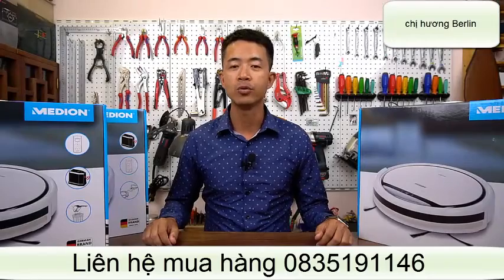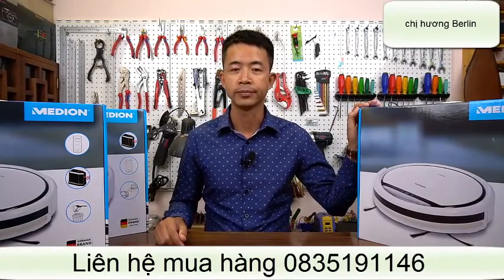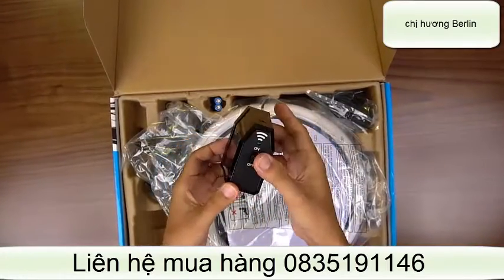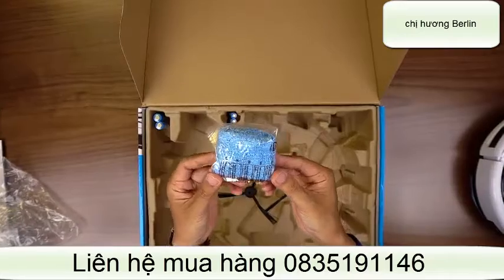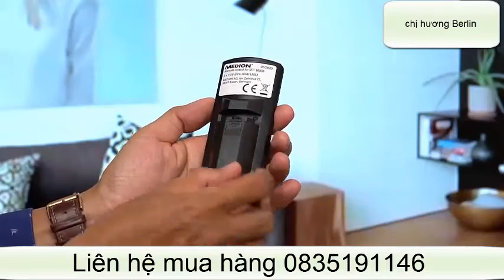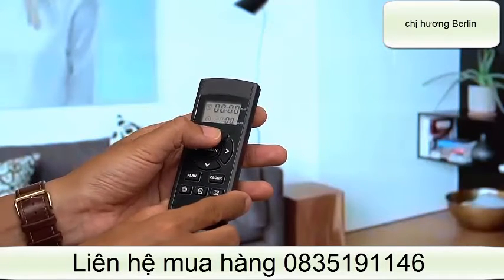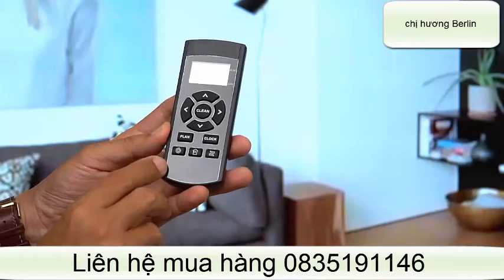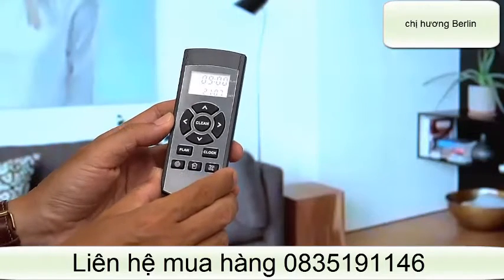Hướng dẫn sử dụng Robot hút bụi lau nhà Medion 18501-Hàng Đức xách tay-Chị Hương - 0835191146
3 dòng robot medion 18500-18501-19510 là 3 dòng cơ bản của dòng robot Medion của Đức ở phân khúc trung cấp, với giá cả phù hợp với nhiều người và dễ dàng sử dụng.

Order Hàng Xách Tay Đức-Cam kết chuẩn 100%

Mình là Hương, mình đang sống tại Berlin-Đức, mình nhận order tất cả các sản phẩm sản xuất tại Đức và Châu Âu, mình đảm bảo hàng chuẩn Đức 100%. trực tiếp mình mua tại các siêu thị và các hãng nổi tiếng, uy tín tại Đức như Wmf, Silit, Dm, Rossmann... giá lại vô cùng yêu thương, mình mong đem lại các sản phẩm tốt và văn minh để phục vụ cho cộng đồng người Việt tại Việt Nam, mình rất mong nhận được sự đóng góp của cả nhà để mình phục vụ tốt hơn.

☎️ Hà nôi: - Mrs Quý: 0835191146
- Mrs Hương: Zalo/Viber: 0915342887 - Berlin: 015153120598
P407 - Tòa 187 Nguyễn Lương Bằng - Hà Nội
📍Nhận order các mặt hàng từ Đức theo yêu cầu một cách nhanh chóng, uy tín, đảm bảo.
📍Tuyển Cộng Tác Viên
🚚 Giao Hàng Toàn Quốc
Mô tả sản phẩm:
OSIN CAO CẤP VÀ LUÔN TRUNG THÀNH VỚI CHỦ 😉
👍Robot hút bụi - lau nhà tự sạc 2 trong 1 Medion MD 18501 thừa kế nguyên bản Robot hút bụi nổi tiếng MD18500 và bổ sung thêm tính năng lau (1 khoang chứa nước và khăn lau gắn dưới robot)

👍Robot hút bụi - lau nhà tự sạc 2 trong 1 Medion MD 18501 thừa kế nguyên bản Robot hút bụi MD18500 và bổ sung thêm tính năng lau (1 khoang chứa nước và khăn lau gắn dưới robot)
- Chức năng hút và lau độc lập với khoang bụi và khoang nước độc lập cho phép khách hàng trải nghiệm 1 sản phẩm lau - hút thực sự.
- Khi hút bụi chúng ta đặt khoang chứa bụi vào robot, khi thực hiện lau thì nhấc khoang chứa bụi ra ngoài và thay thế vào khoang chứa nước
👌Robot hút bụi lau nhà thông minh, khỏe, có thể dọn dẹp cả căn hộ lớn.
👉Cảm biến độ cao không rơi ngã cực nhạy, bánh lái khỏe vượt chướng ngại vật siêu tốt
👉Hoạt động trên mọi mặt sàn: sàn gạch, sàn gỗ, thảm, ghế sofa,...
👉Công suất hút cực mạnh, cực sạch: Chỉ việc nhấn nút, robot sẽ tự động chạy khắp các phòng, chui vào từng ngõ ngách, chui vào cả gậm giường gậm ghế.,,, hút sạch bụi bẩn, tóc, lông súc vật, rác...
👉Pin khoẻ, hoạt động liên tục 90 phút. Tự quay về trạm sạc khi gần hết pin
👉3 chương trình dọn nhà, có điều khiển từ xa vô cùng tiện dụng: Chế độ 1: Vệ sinh tiêu chuẩn phụ thuộc "trở ngại" tự động; Chế độ 2 "Làm sạch tại chỗ" để làm sạch mục tiêu của một bề mặt xung quanh điểm bắt đầu của robot chân không; Chế độ 3: "Làm sạch dọc theo tường" để làm sạch dọc theo tường hoặc chướng ngại vật
👉Cài đặt thời gian cố định cho công việc dọn dẹp hàng ngày
👉Đi kèm còn có thêm thiết bị tường ảo để giới hạn phạm vi làm việc của Robot khi cần
👉 Medion MD18501 trang bị công nghệ lau nhà thông minh sử dụng một máy bơm nước được điều khiển bằng các cảm biến thông minh luôn cung cấp vừa đủ độ ẩm cho khăn lau. Ngoài ra robot có cảm biến để tự động chuyển sang chế độ lau ướt hoặc lau khô, để đảm bảo an toàn và sạch sẽ nhất cho các loại bề mặt sàn khác nhau.
👉 Chiều cao 8,3cm, đường kính 30cm, nặng 3,5kg
☘️ Phụ kiện kèm theo robot
• 1 trạm sạc pin + 1 củ sạc
• 1 điều khiển từ xa + 2 pin
• 1 tường ảo + 2 pin
• 1 bộ lọc + 1 bộ dự phòng
• 2 chổi + 2 chổi dự phòng
• 1 bàn chải làm sạch robot
• 1 khăn lau + 1 khăn dự phòng
• 1 hộp chứa bụi và 1 hộp chứa nước.